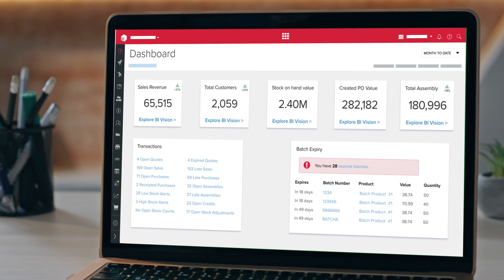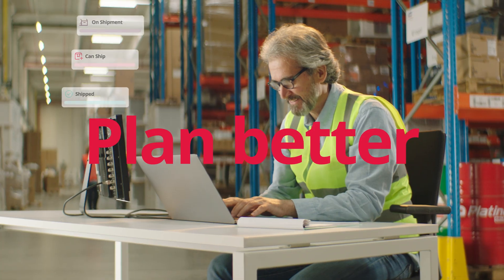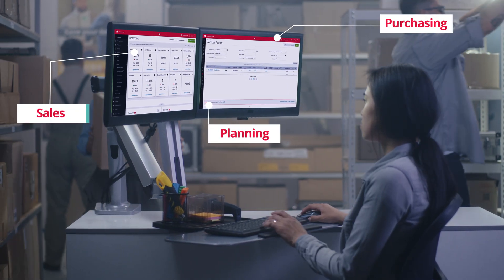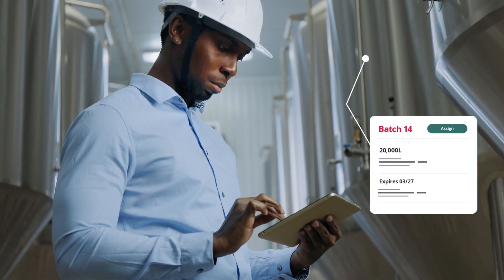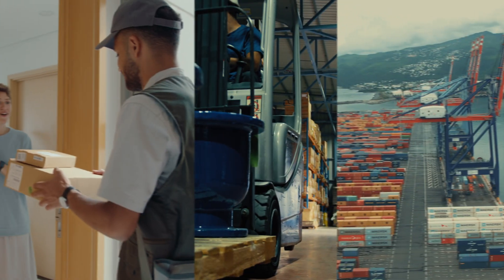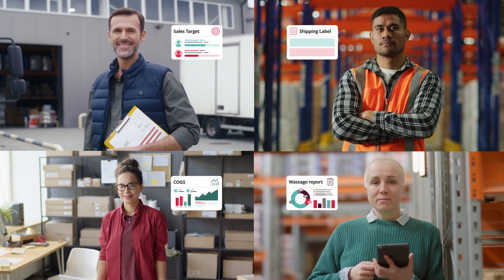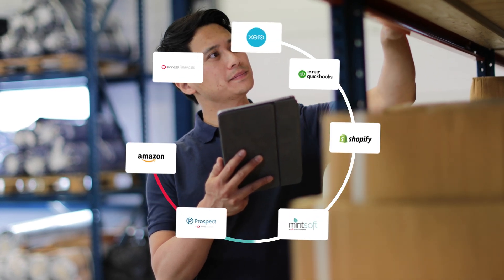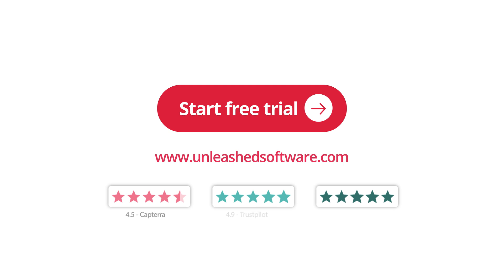Inventory Software That Makes Every Day Easier: Meet Unleashed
Managing a business means juggling countless tasks – buying stock, fulfilling orders, production planning, cost control and so much more.

But how do you create the space to focus on what really matters to you – connecting with customers, refining products, growing the business and developing your team?

Meet Unleashed. Trusted by manufacturers, distributors, and retailers in over 80 countries, it’s the cloud inventory system that helps you sell smarter, plan better, and grow faster – without adding headcount.

How does it work? Unleashed brings all your purchasing, stock management, production planning and sales into one easy system.

You'll get real-time oversight of your business, with exact costs and profit margins for all your products; stock levels, expiry dates, and everything in between.

With Unleashed, you’re always in control, thanks to clear lists of everything you need to make or buy, and tools that end overspend, wastage, and stock-outs. Whether you dropship products, manufacture on-site, or work with global 3PLs, Unleashed automates your admin and gets the whole team aligned – from sales staff and warehouse teams to production planners, inventory buyers and finance.

Our world-class onboarding and support teams make sure your people can use the software quickly and confidently – with help when they need it. And effortless integrations connect you to the world’s best accounting, eCommerce, CRM, and point-of-sale tools.

Want to get in touch?